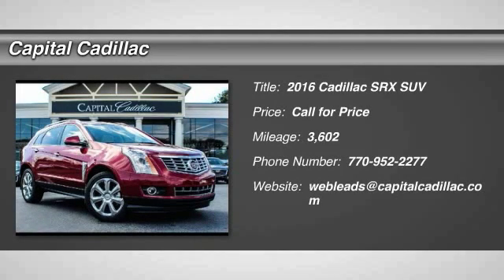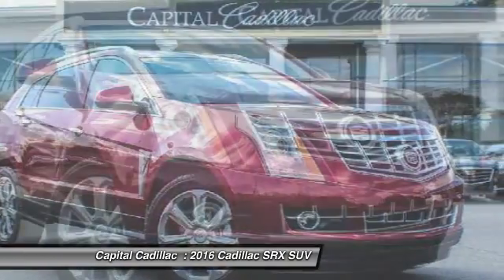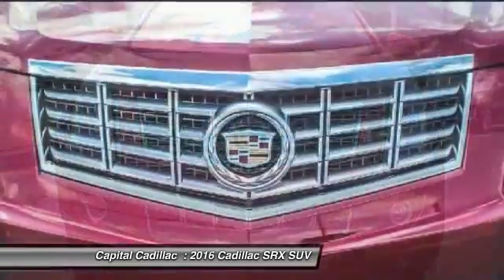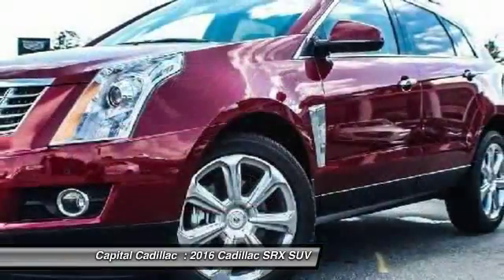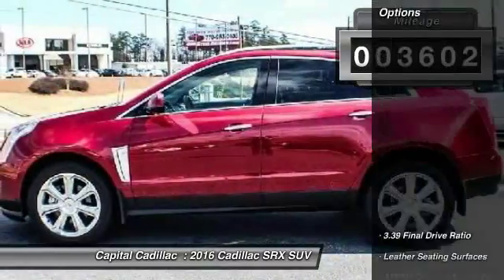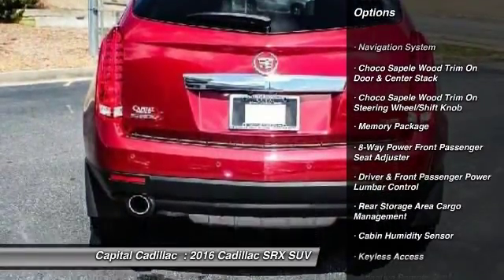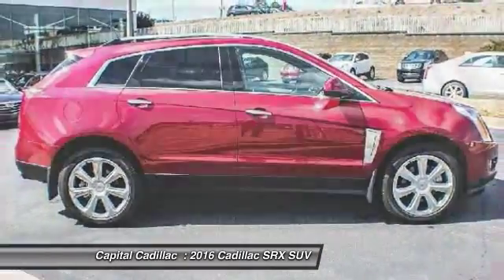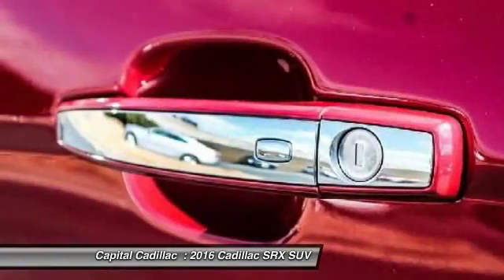2016 Cadillac SRX Smyrna GA GS506984C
2016 Cadillac SRX Performance

Capital Cadillac
2210 Cobb Pkwy SE

You'll love this 2016 Cadillac SRX. This is a suv you'll want to take home. With 3602 miles, it features Automatic transmission and an exterior color of Crystal Red Tintcoat.